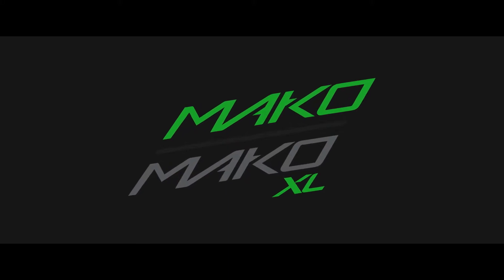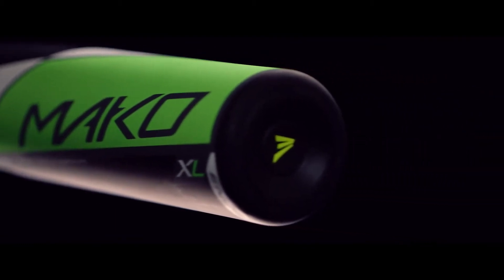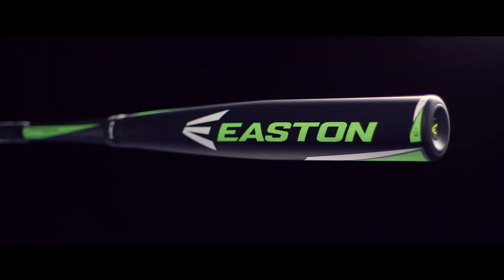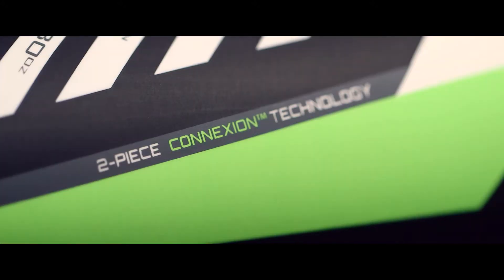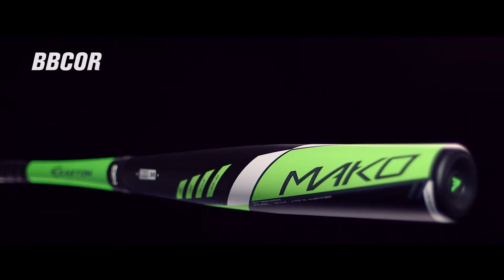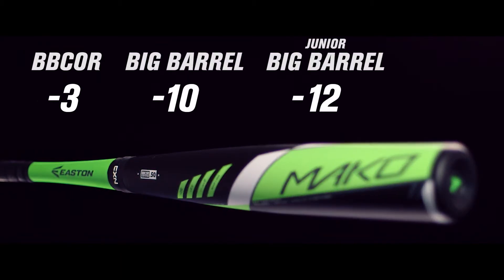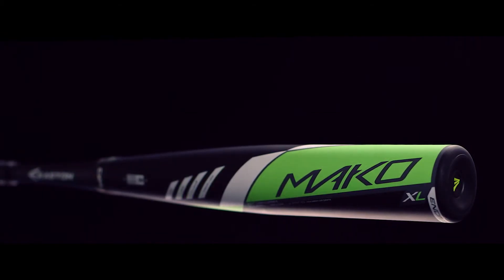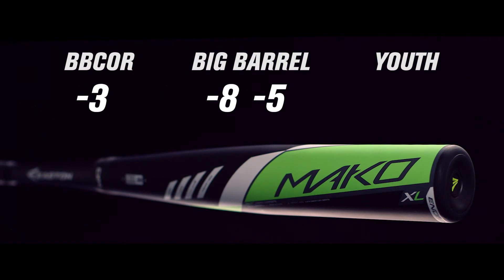Easton Mako XL Baseball Bat Available at SoftballFans.com and HardballFans.com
End-Loaded barrel design has a higher Swing Weight Index for more mass behind the ball. TCT Thermo Composite Technology for a massive sweet spot. Patented two-piece ConneXion technology maximizes energy transfer for optimized feel. 31/32" composite handle with all new 1.2mm HYPERSKIN Grip.